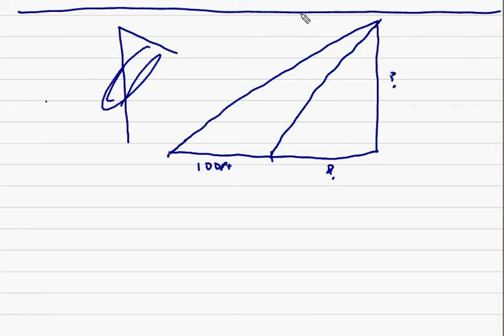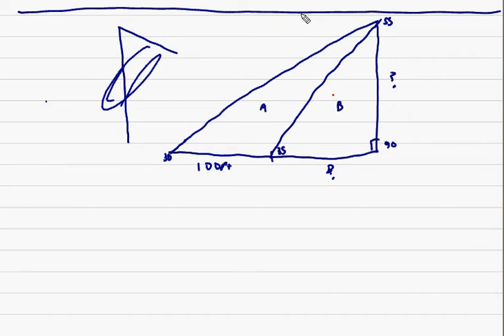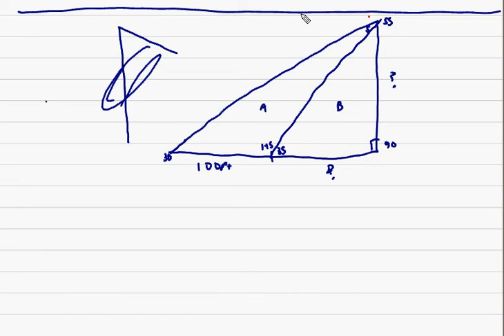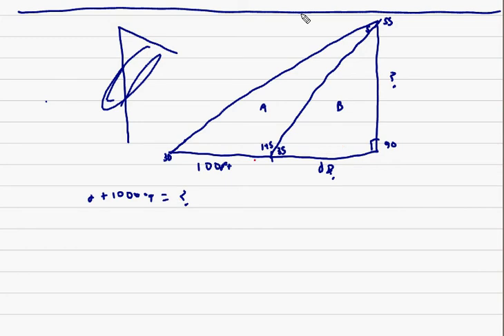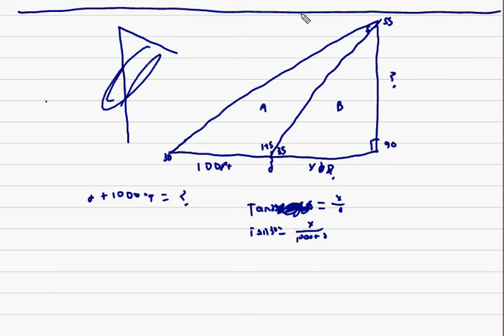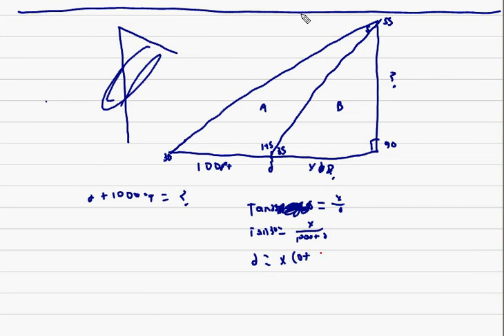Sec 4.8 Ex22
SS #22